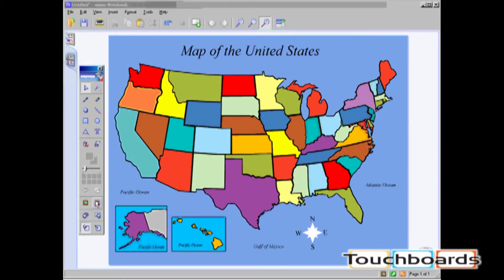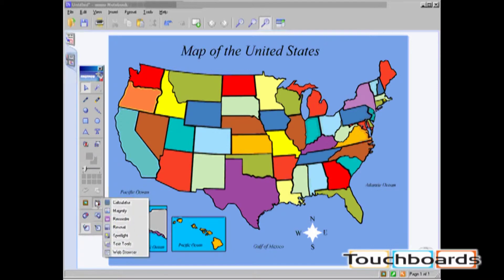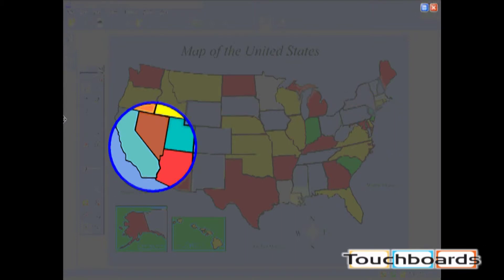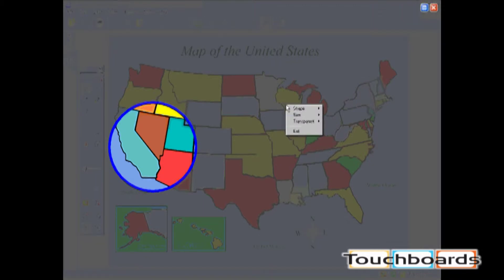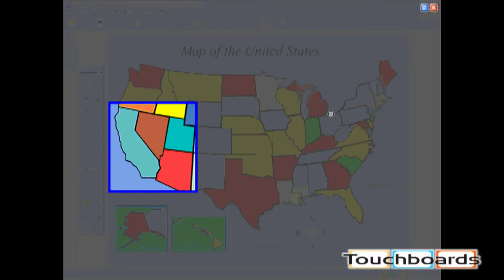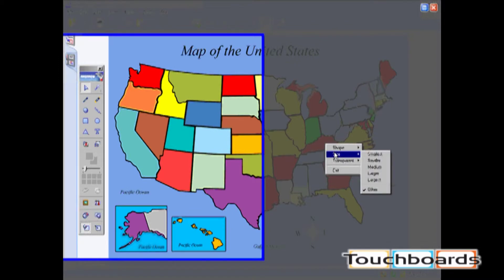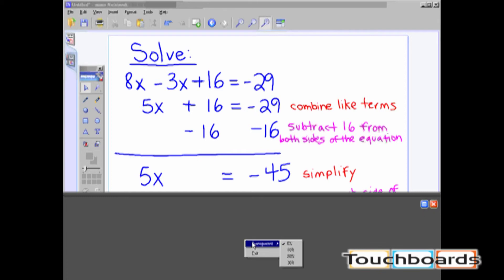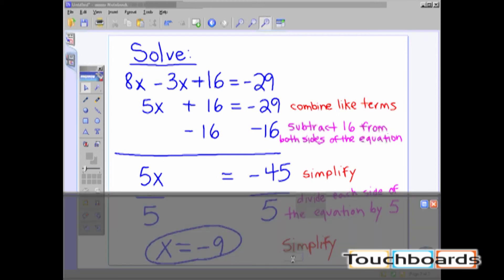mimio Video Tutorial Using the Spotlight & Reveal Screen Applications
mimio Tutorial Series presents:

Using the Spotlight & Reveal Screen Applications